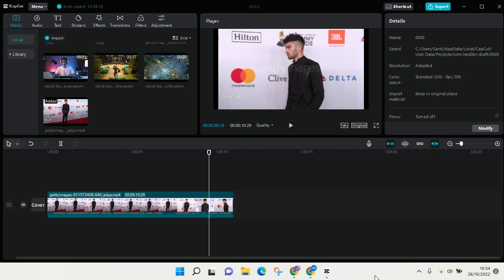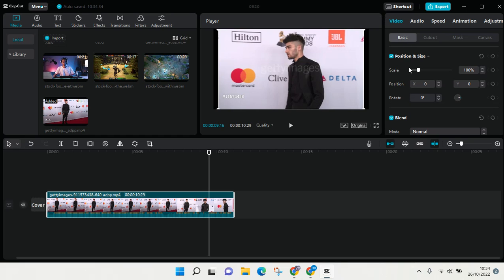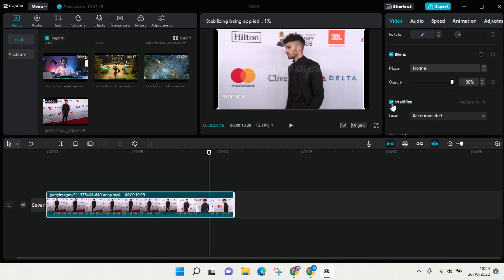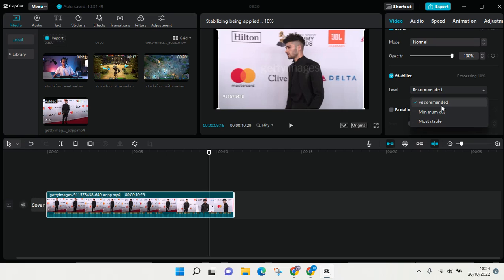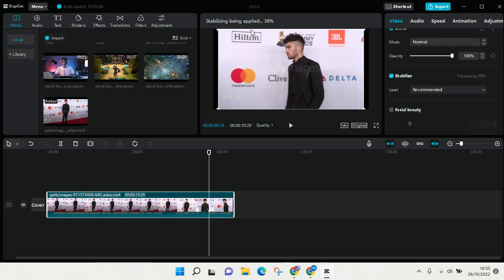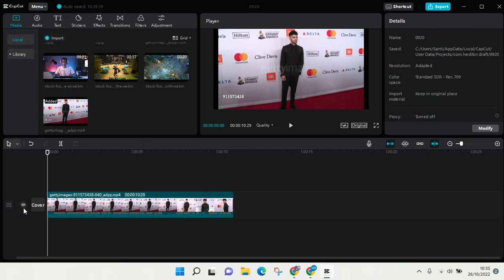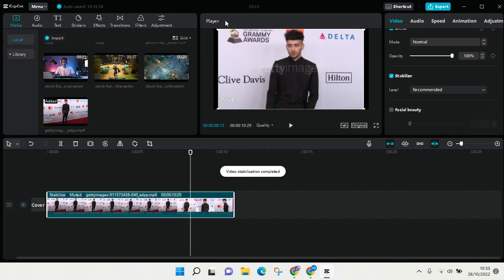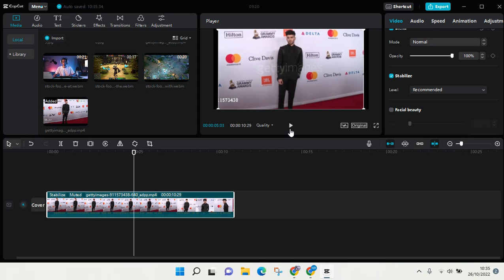Stabilizing Video Tutorial in CapCut for PC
This is how to stabilize video in Capcut for PC